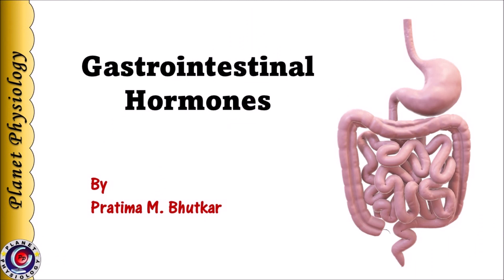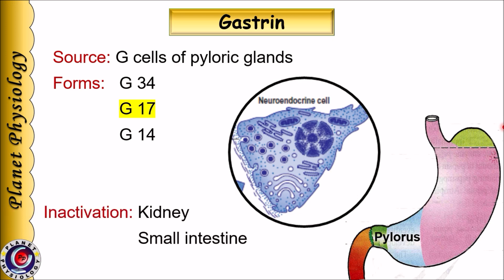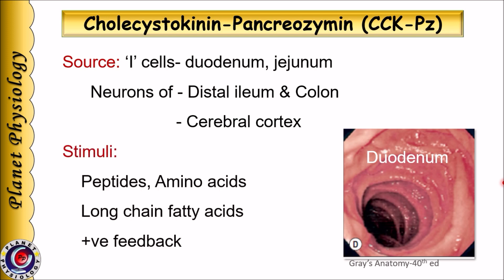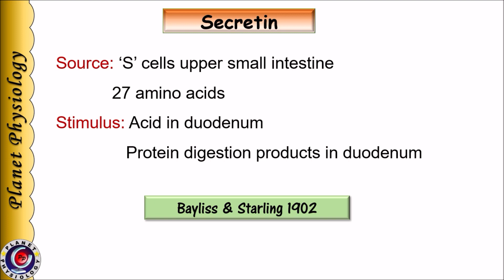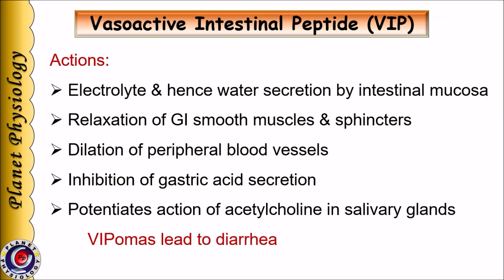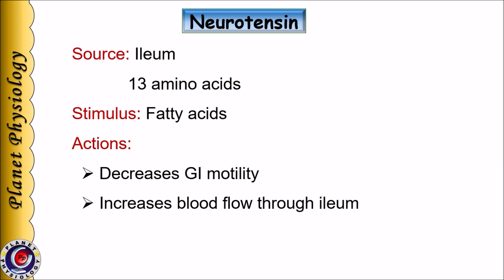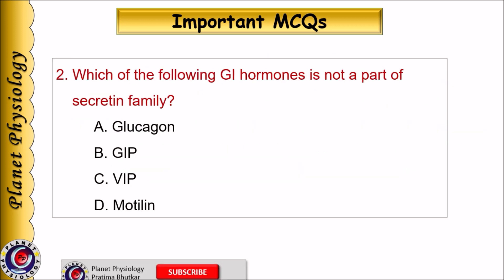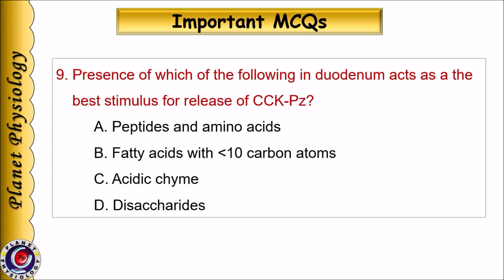Gastro-Intestinal Hormones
Gastro-intestinal tract secretes various hormones which regulate the activity of digestive system. This video describes important G-I hormones w.r.t their source & functions.
At the end of the video important MCQs are given to test your knowledge about this topic.

Resources used
Gray's Anatomy